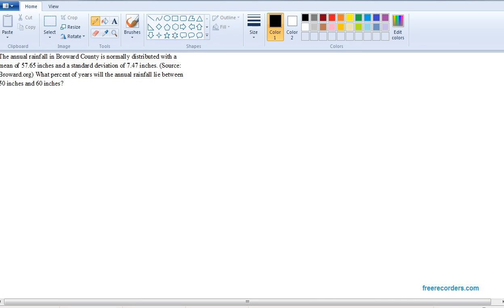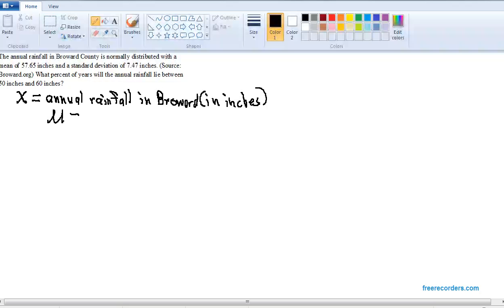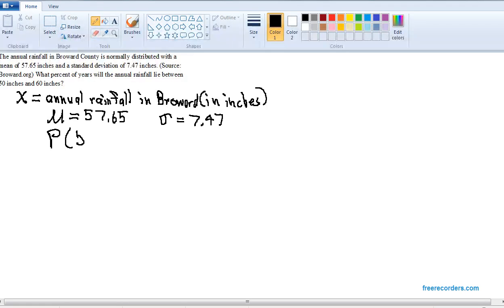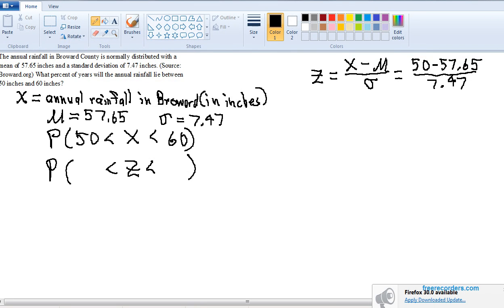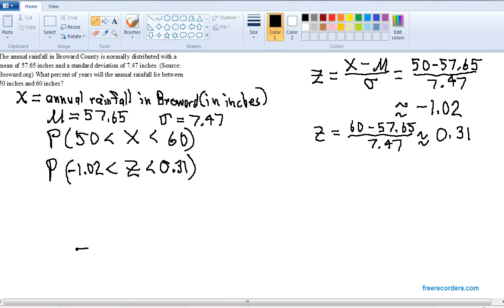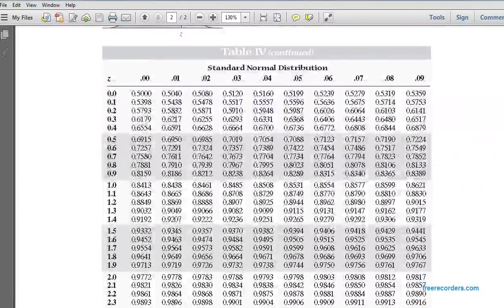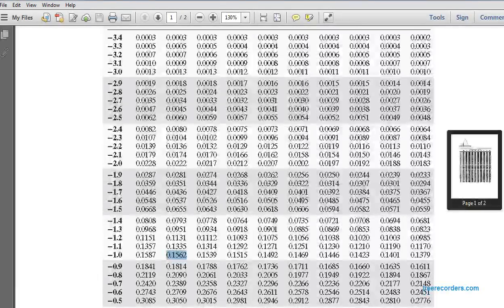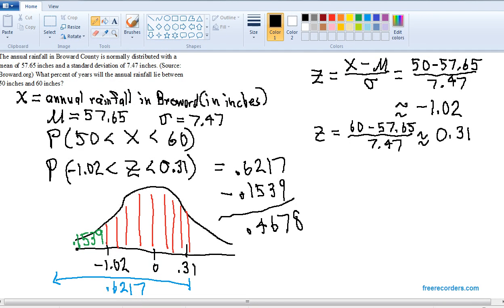Normal probabilities: example 1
This is our first example of calculating a normal probability